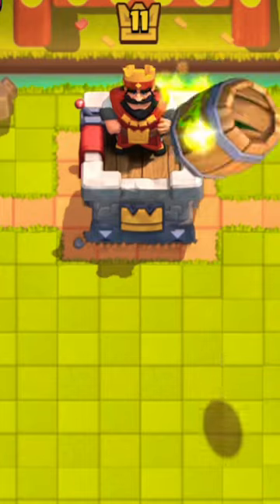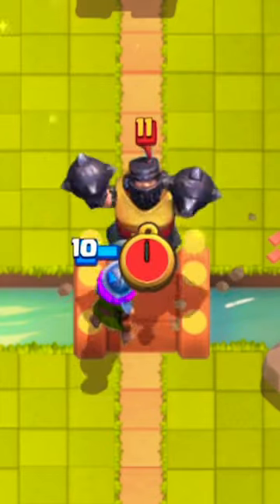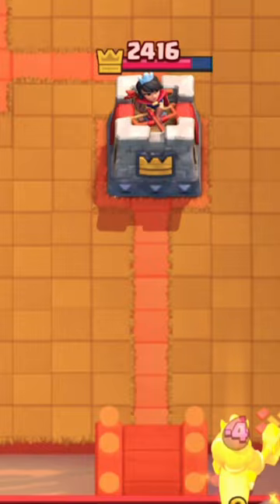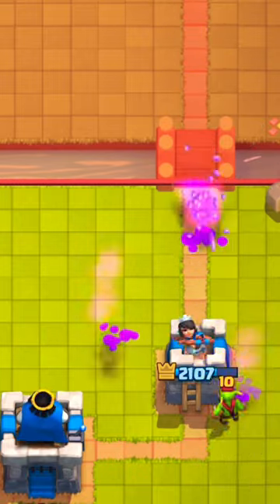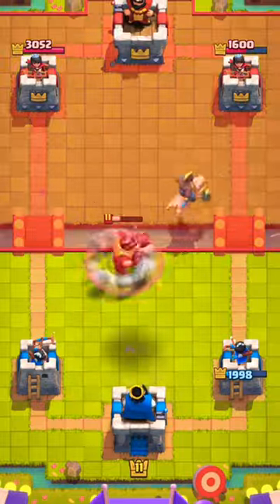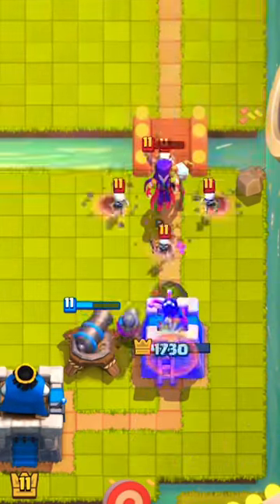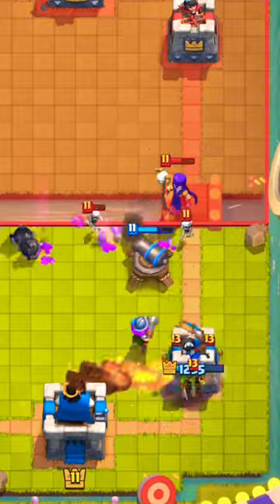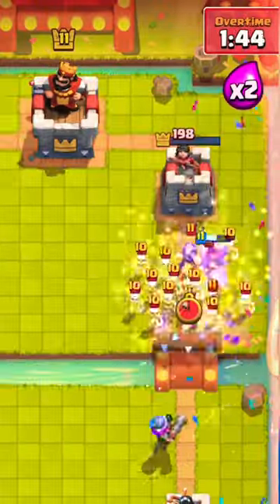2.6 Hog Cycle vs Megaknight and Goblin Barrel